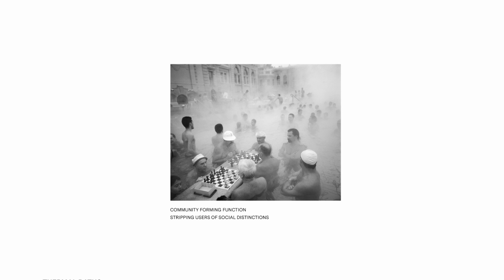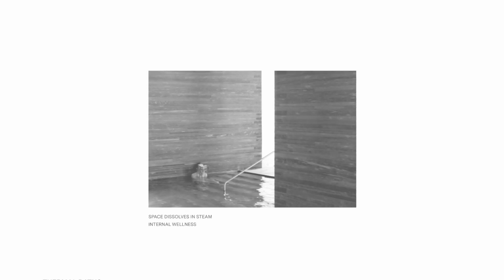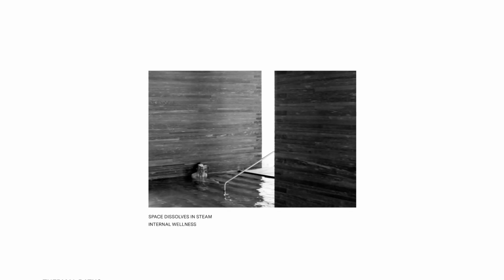NOTABLE DESIGN 4 PROJ: HIJAU BATHHOUSE by JAU TIMBOL | FINAL PRESENTATION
Final Presentation of an Architecture Design 4 Project
Review of Guest Jurors will be posted the following day.

Project Name: The Chafelle
Designer: Jau Timbol (Batch 118)
Format of Studio was 100% online.

CREATIVE TYPOLOGY DEGREE - 60% (Based on Mentor's Assessment)